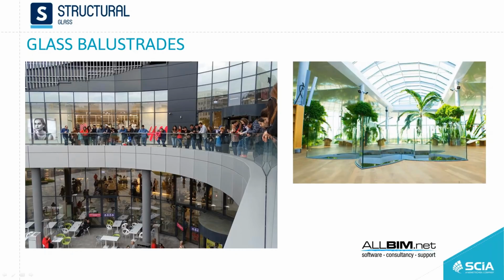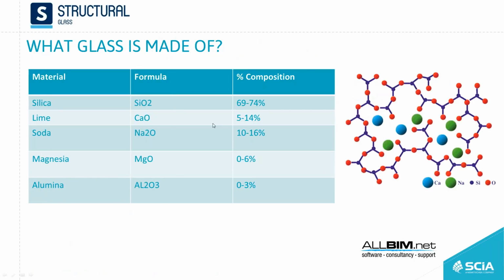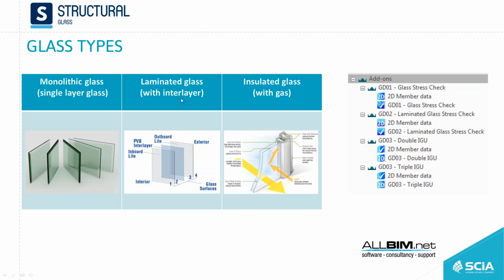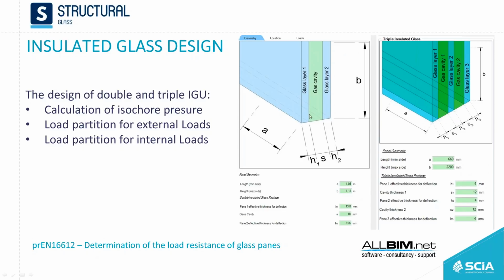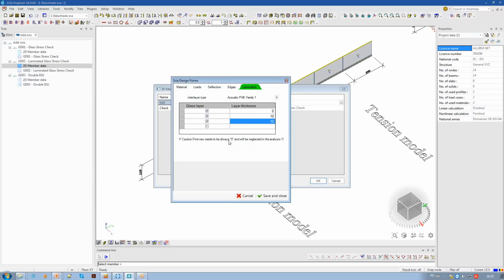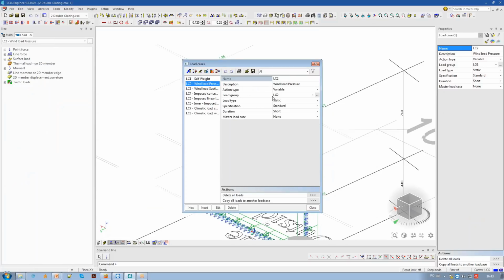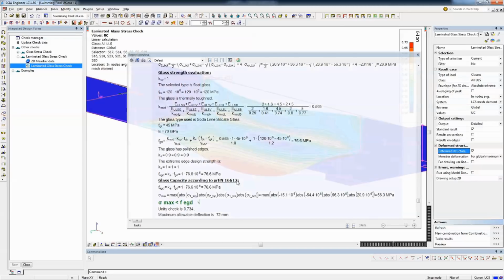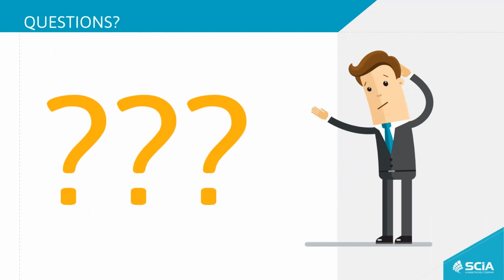Structural Glass Webinar